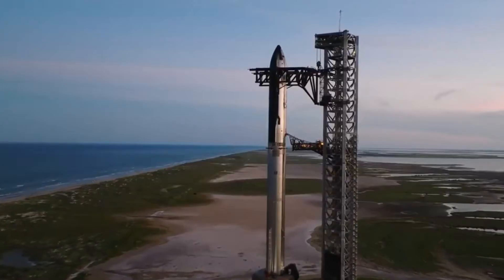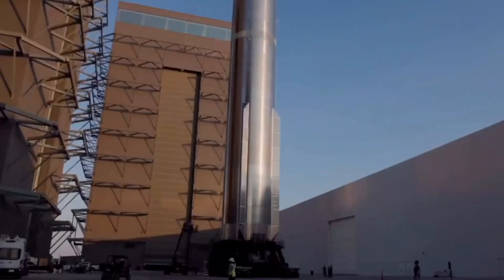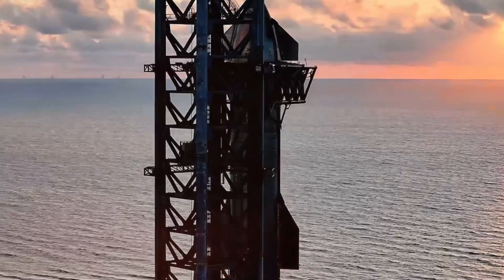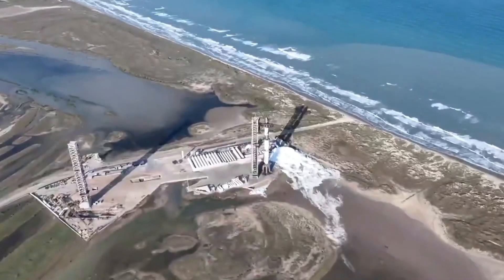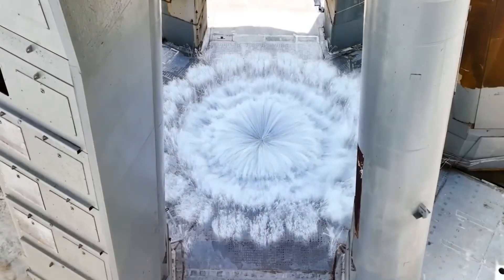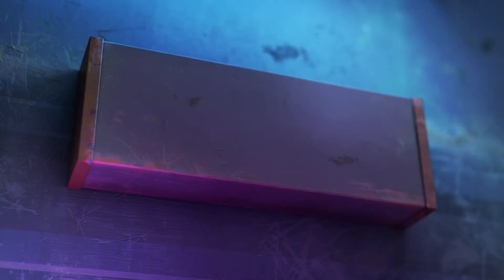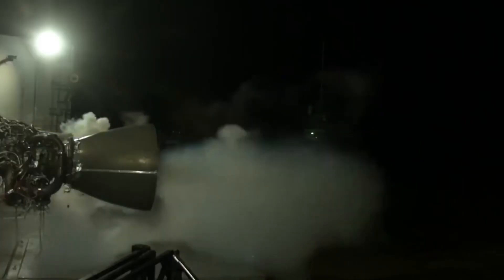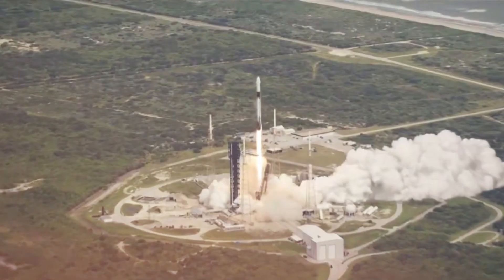Why SpaceX ditched NASA's Ceramic Tiles? The Answer Will SHOCK You!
SpaceX's Revolutionary Heat Shield Technology has just achieved the impossible! From NASA's complex 24,000-tile system to groundbreaking metallic protection, witness how Elon Musk's team is transforming spacecraft re-entry forever. This isn't just about innovation - it's about making Mars colonization a reality with self-healing materials that can withstand temperatures hotter than the sun's surface.
⏱️ Key topics with timestamps:
0:01 - "REVEALED: SpaceX's Revolutionary Metallic Heat Shield Challenges NASA's 24,000-Tile Legacy"
1:21 - "EXCLUSIVE: Late-Night Breakthrough - How SpaceX Engineers Accidentally Revolutionized Spacecraft Protection"
3:01 - "BREAKTHROUGH: SpaceX's 'Living' Heat Shield - The Unexpected Discovery That Changed Everything"
5:39 - "FUTURE TECH: AI-Powered Heat Shields - SpaceX's Next Generation Space Protection System"
8:09 - "BREAKING: NASA Announces Official Launch Date for Starship Flight 7 - A New Era Begins"
9:09 - "DRAMATIC TWIST: Inside the Critical Moments of Starship's Flight 6 Water Landing"
12:44 - "POWER BREAKTHROUGH: Raptor 3 Engine Achieves Impossible - Could Lift 4 Eiffel Towers"